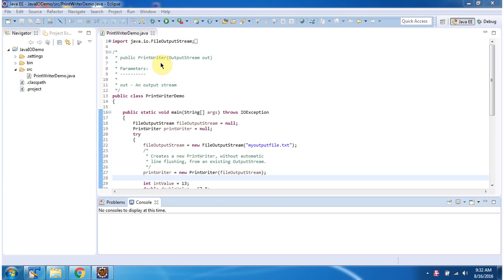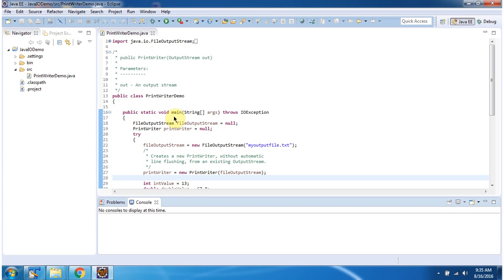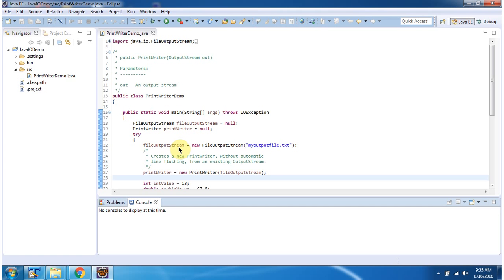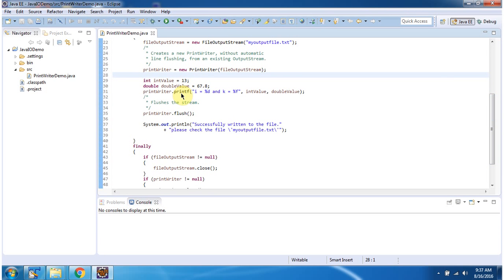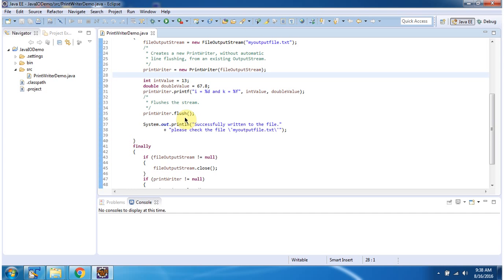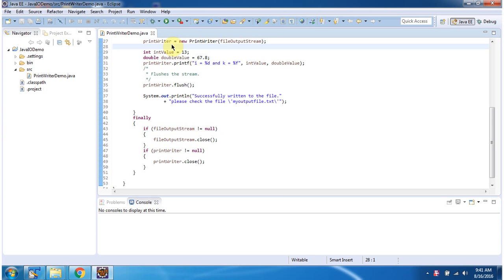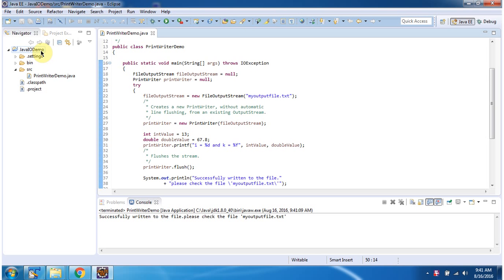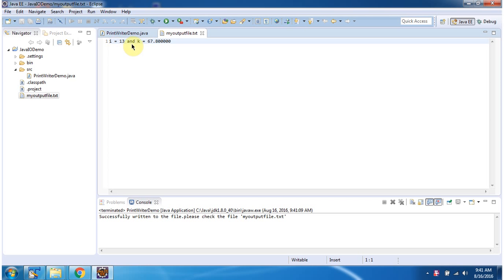PrintWriter in Java: How to Use Constructor with OutputStream | Java IO | Java Tutorial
Welcome to our Java tutorial series! In this video, we'll explore how to use the PrintWriter constructor that accepts an OutputStream in Java IO. PrintWriter is a versatile class that simplifies the task of writing formatted data to various output streams, including files, network connections, and more.

In this comprehensive tutorial, you'll learn:
- What PrintWriter is and its significance in Java IO.
- How to use the PrintWriter constructor with an OutputStream to create PrintWriter objects for writing to different output streams.
- Step-by-step instructions on writing data to an OutputStream using the PrintWriter constructor.
- Practical examples demonstrating the usage of PrintWriter for writing text to output streams.
- Tips and best practices for effectively using PrintWriter with OutputStreams in your Java projects.
- Common pitfalls to avoid when working with PrintWriter and output streams.

Whether you're a beginner learning Java programming or an experienced developer looking to deepen your understanding, this tutorial is designed to provide valuable insights and practical knowledge.

How to use PrintWriter Constructor accepts OutputStream? | Java IO | Java Tutorial